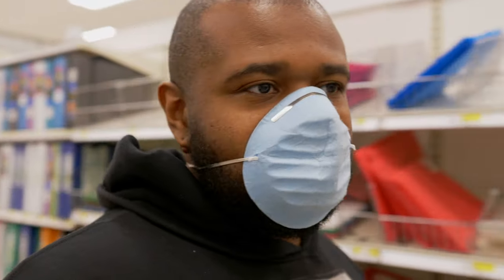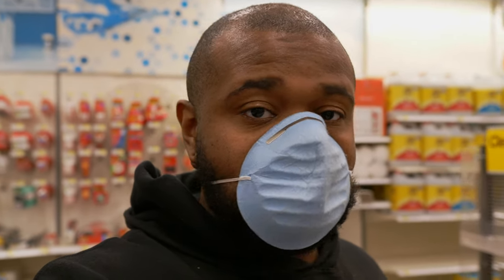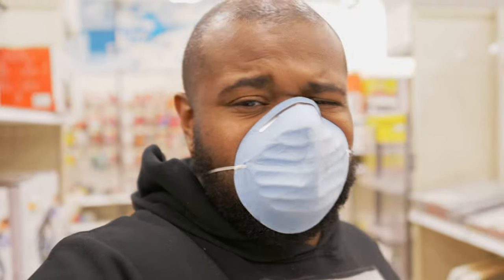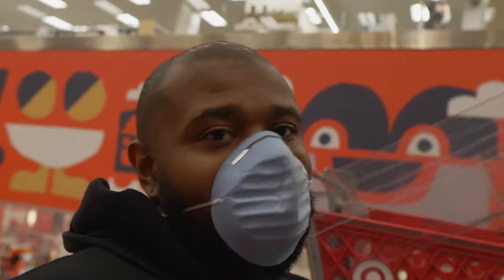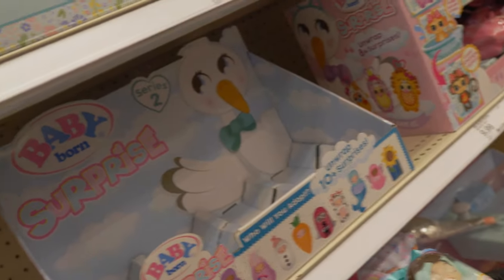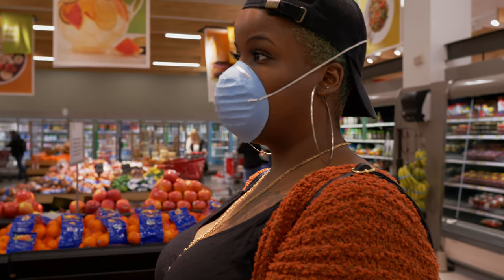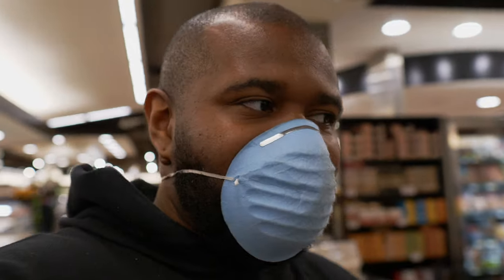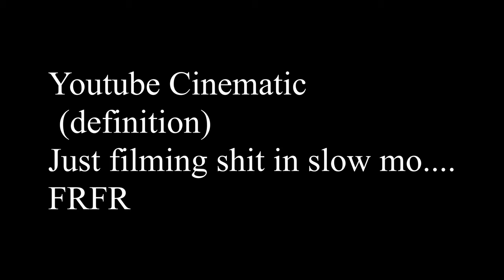Sigma 16mm F1.4 | Fire Lens! Can It Vlog Tho??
Summary: This video is about the sigma 16mm f1.4. Testing the vlogging capabilities of the lens and just seeing how it handles youtube cinematic b roll. The sigma 16mm f1.4 is the perfect lens for the lumix gh5!

Items I Use For Jobs:
Weebil S
Lumix GH5
Lumix G7
12-35 f2.8 Lens
Canon 50mm f1.8
Sigma 18-35 f1.8
Softbox light
RGB Lights
Aputure Light
Lowepro backback
Rode Wireless go
Deity v3 pro
GH5 Batteries
Manfrotto Tripod
Manfrotto Monopod
Manfrotto Fluid head
📌-- FOLLOW ME---
◾ Computer Tech
📌 BEST MOUSE
📌 Acer Predator
📌 PORTABLE HARD DRIVES